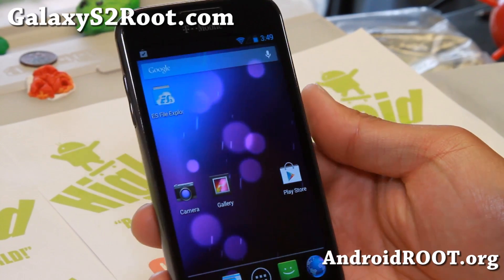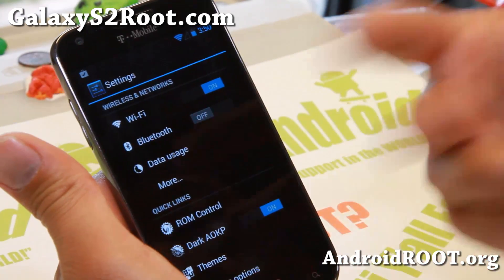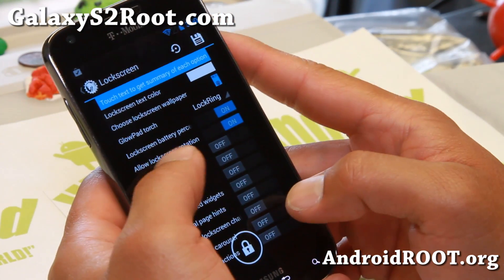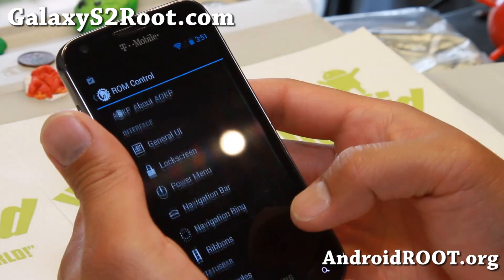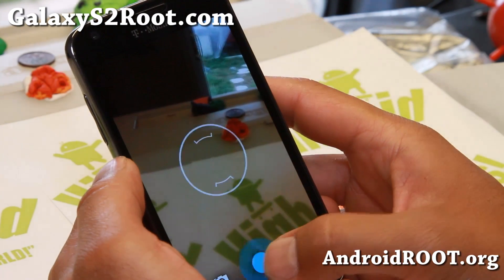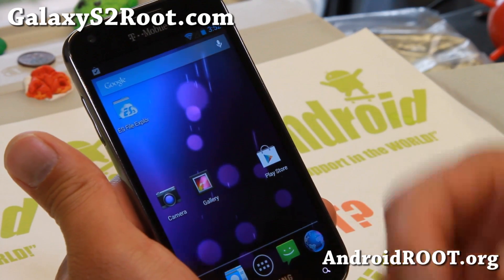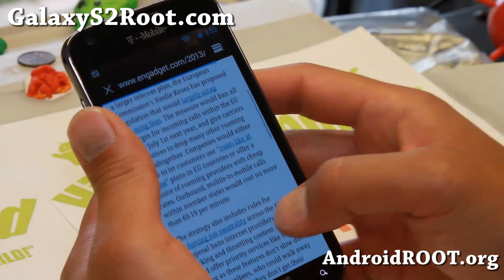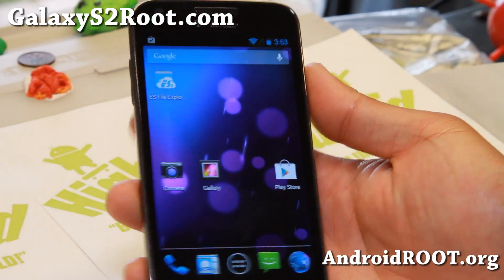AOKP ROM MR2 for T-Mobile Galaxy S2!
Here's a quick overview of AOKP MR2 ROM for T-Mobile Galaxy S2 Android smartphone users.